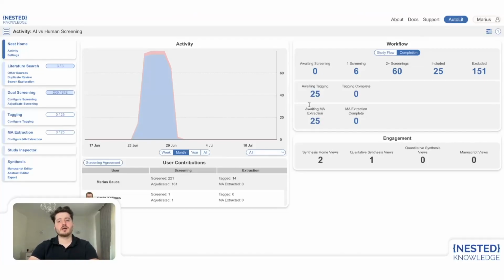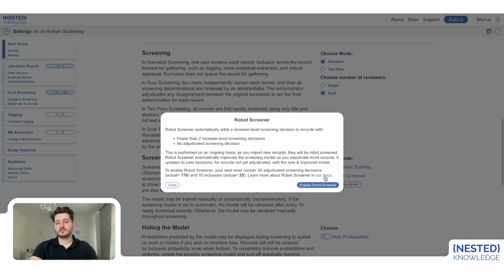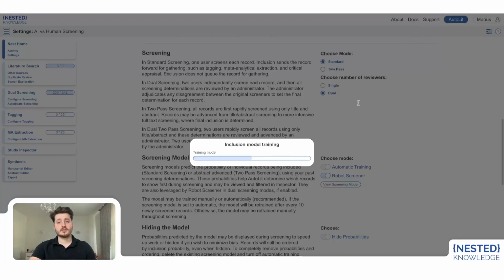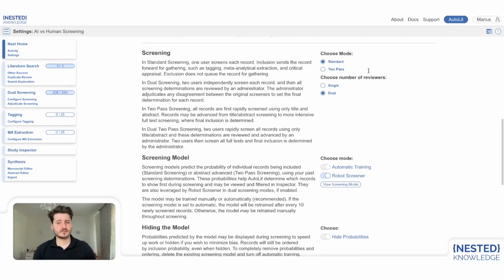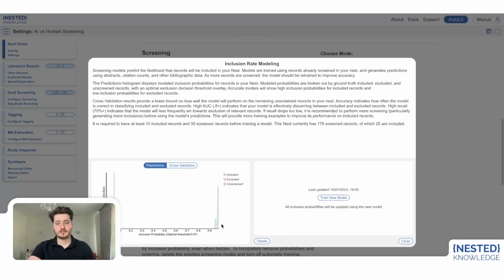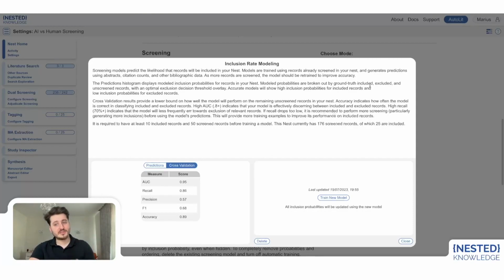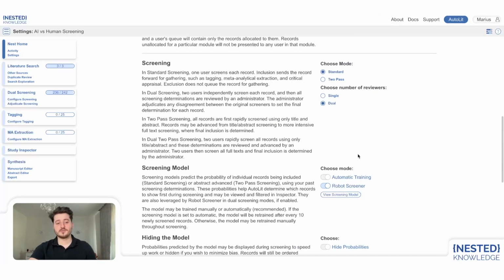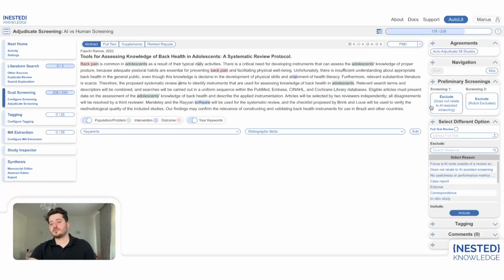How to Use Robot Screener to Speed Up Your Systematic Review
One of the most time consuming parts of conducting a systematic review is the screening process, especially when dual screening is required. In this video, learn how to use Robot Screener to cut screening time in half.